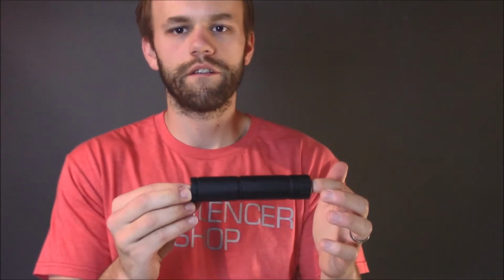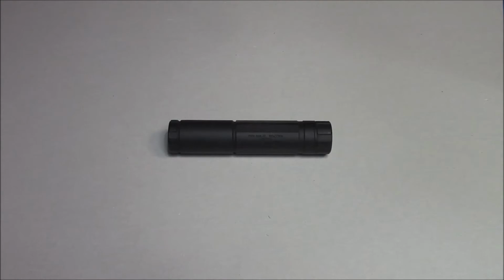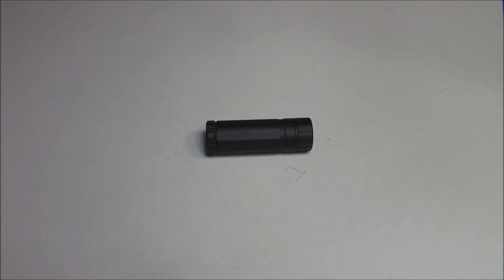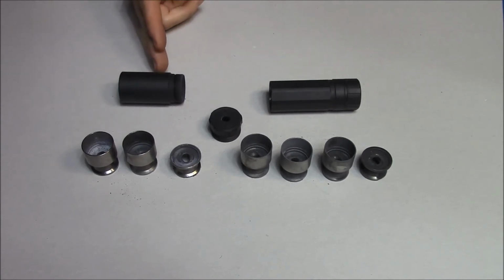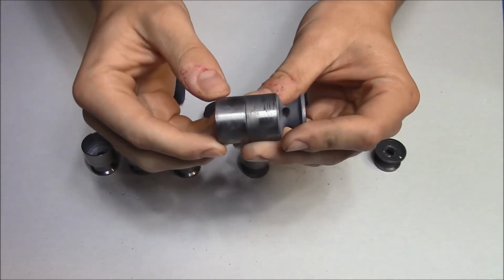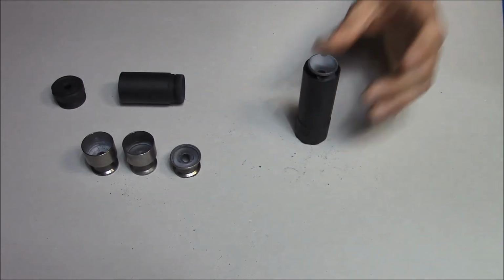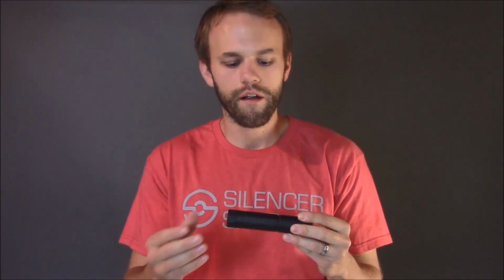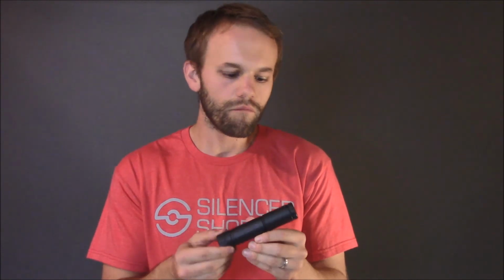AAC Halcyon Overview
Overview of the AAC Halcyon. Suppressor provided by Silencer Shop. Ammo used in the shooting portion was Aguila SuperExtra Standard Velocity (rifle) and CCI Standard Velocity (pistol).